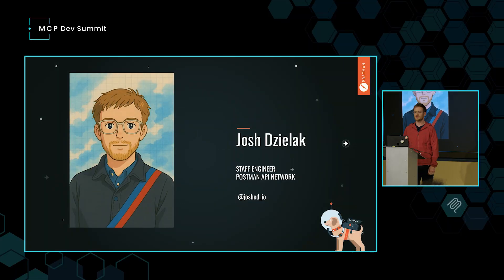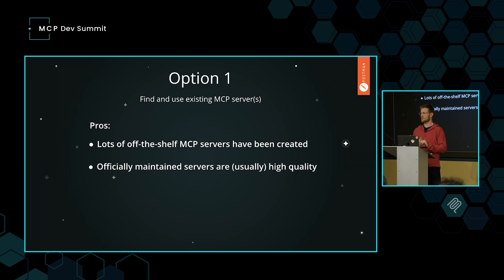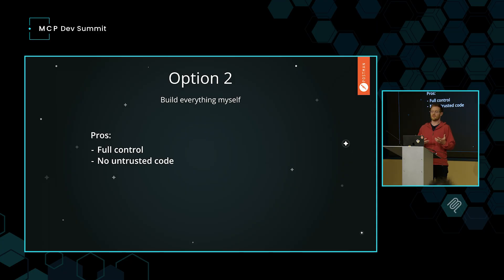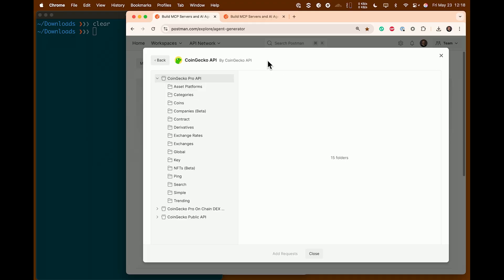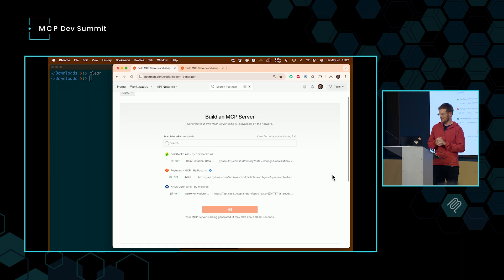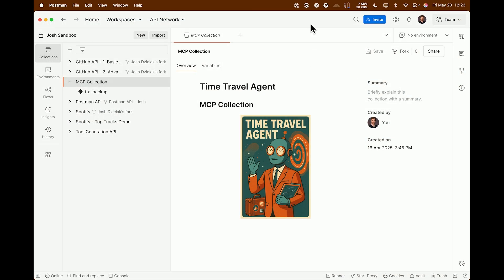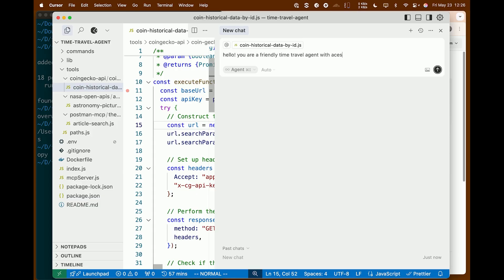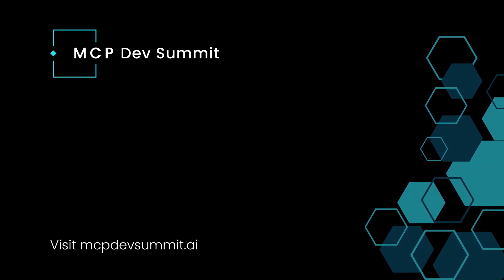[Session] Generating Use Case Specific MCP Servers with Josh Dzielak at Postman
Generating use case specific MCP servers
🎤 Josh Dzielak, Staff Engineer - Postman

Off-the-shelf MCP servers are generally large and cater to many use cases, at the cost of more money spent on input tokens and reduced cognitive performance by the LLM. This is especially true when an MCP server exposes the full surface area of an API. Thankfully, alternatives exist. This talk shows how to generate a purpose-built MCP server with only the APIs and tools the LLM and user will need. The best part? It's all vibes ~ we won't be hand-writing any code, only generating it. Check it out!